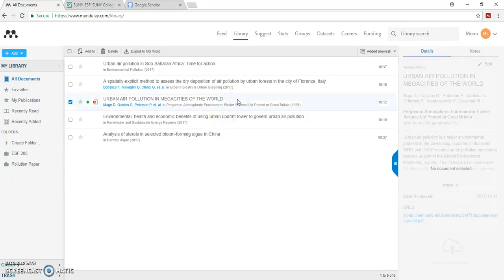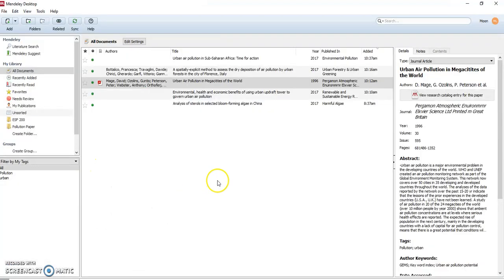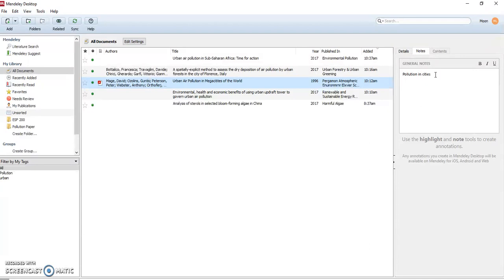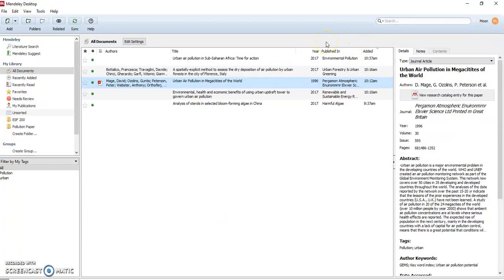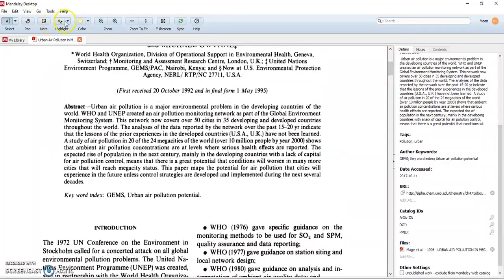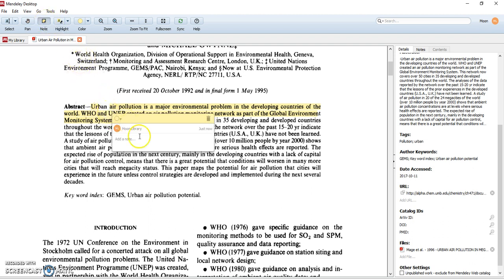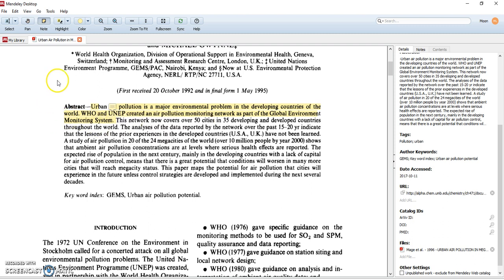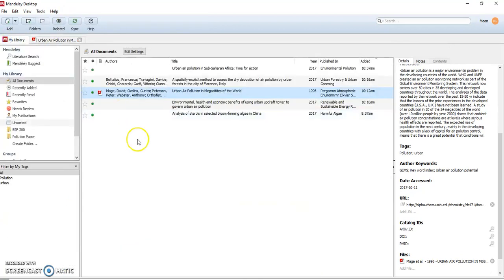How to use Mendeley Part 9 - Reading & Annotating Papers in Mendeley